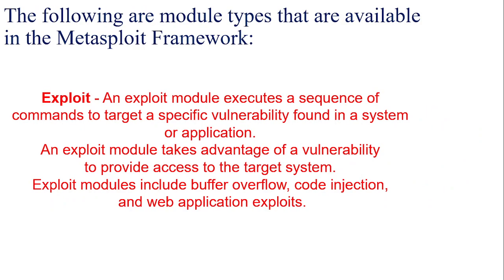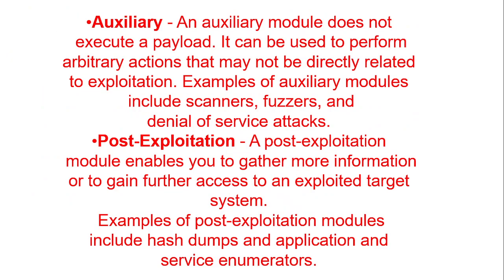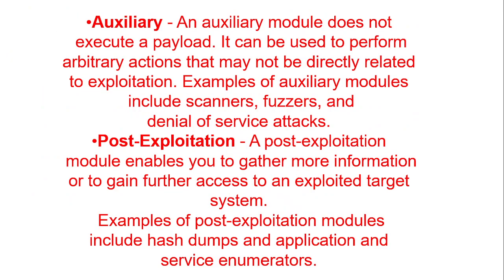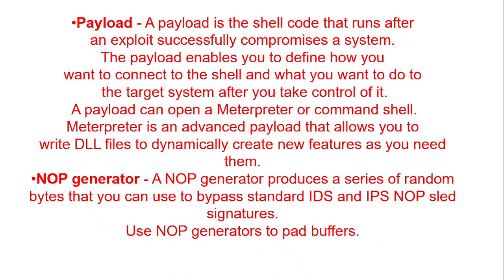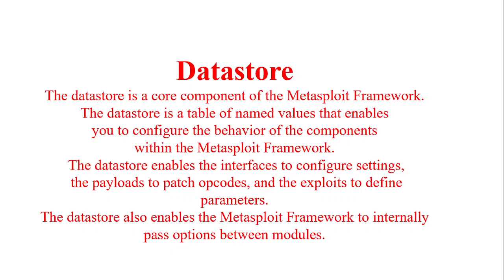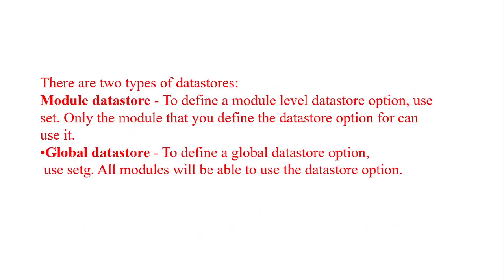Metasploit Framework | Ethical Hacking | Dr.A.K.Jaithunbi, ASP/CSE, RMDEC